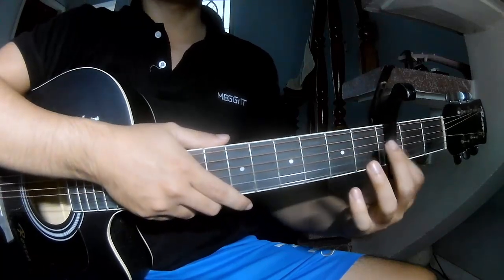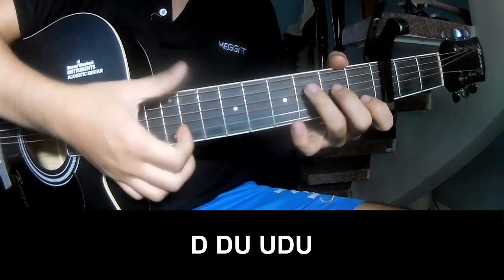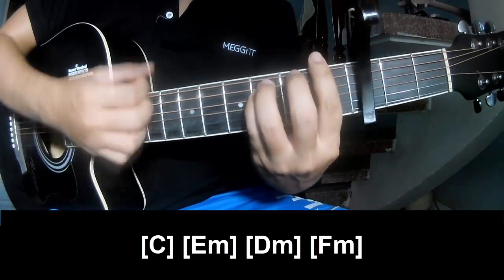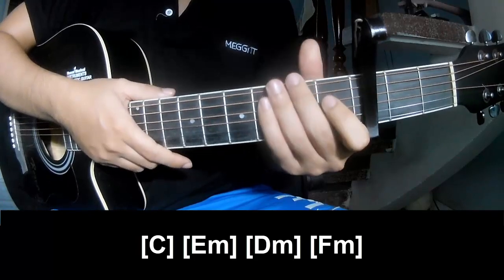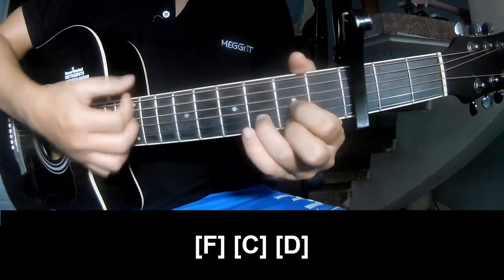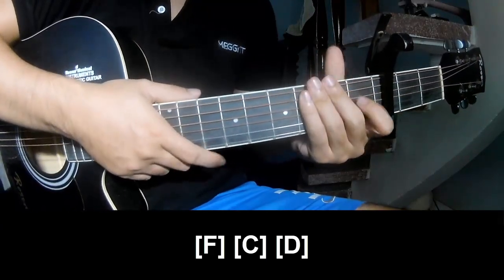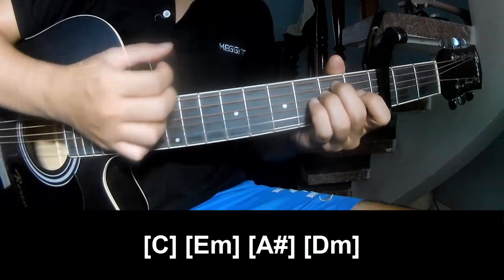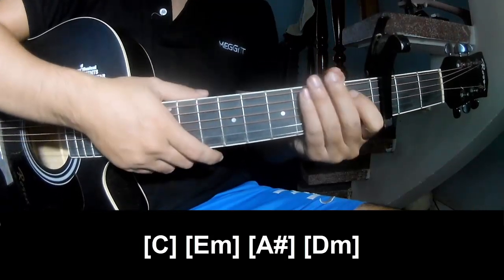How To Play Guitar Underneath the Tree By Kelly Clarkson Version 2